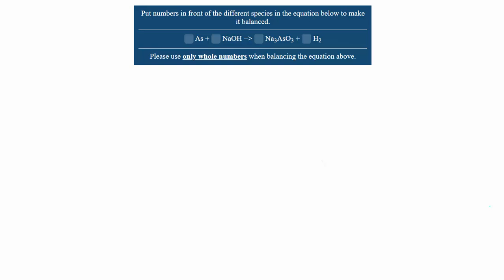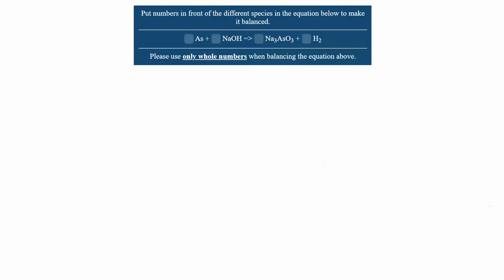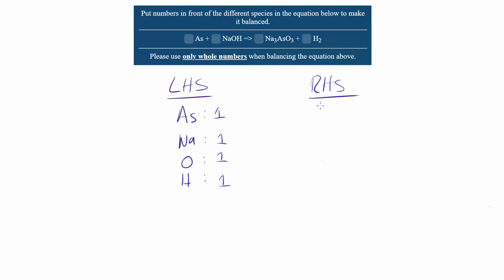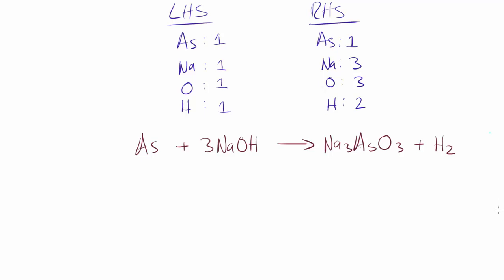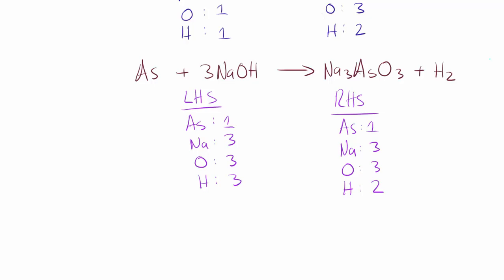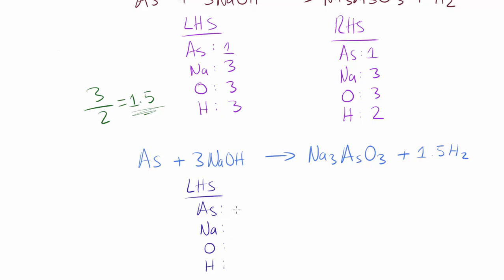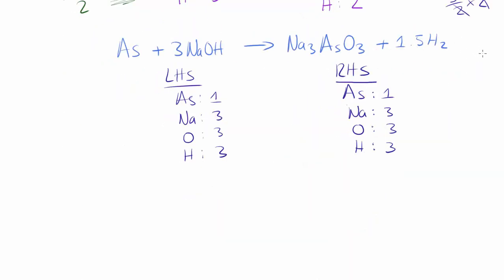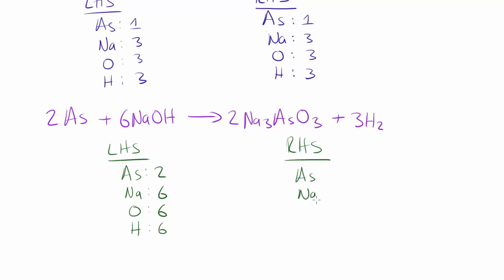Balancing Equations - Equation 13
The starting equation dealt with in this walkthrough is: As + NaOH → Na₃AsO₃ + H₂.